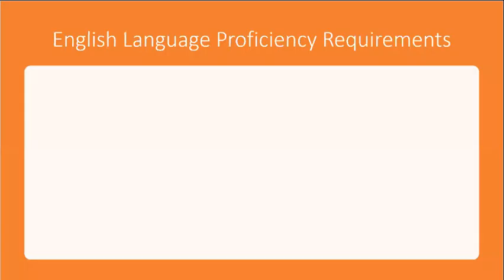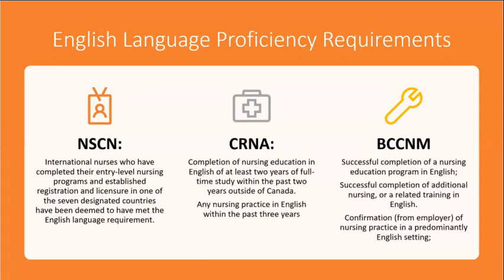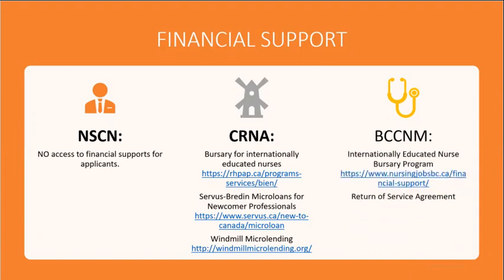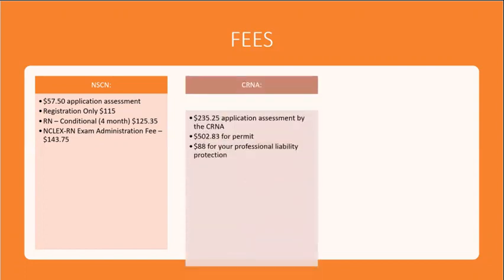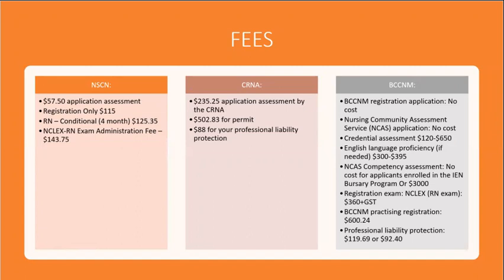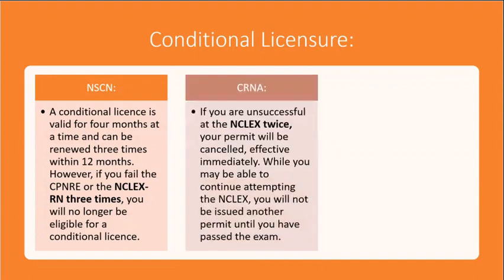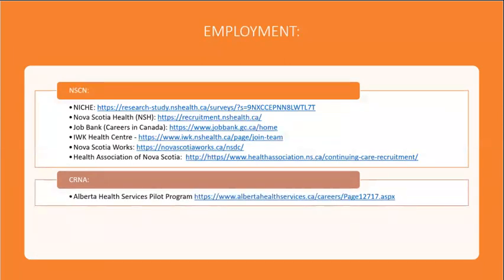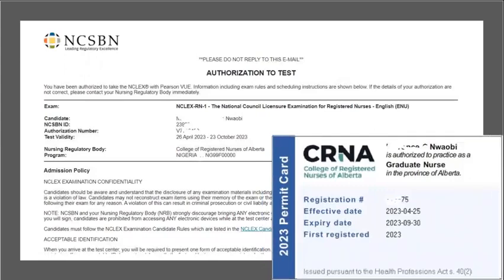CANADIAN PATHWAYS FOR INTERNATIONALLY EDUCATED NURSES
In this video, I carry out an indepth analysis and comparism between the three recently announced pathways to licensure for internationally educated nurses in Canada (Novo Scotia Board of Nursing, College of Registered Nurses of Alberta and British Columbia College of Nurses and Midwives)

6. How to Sign Your IEN Return of Service agreement to Access Funding from Government of BC